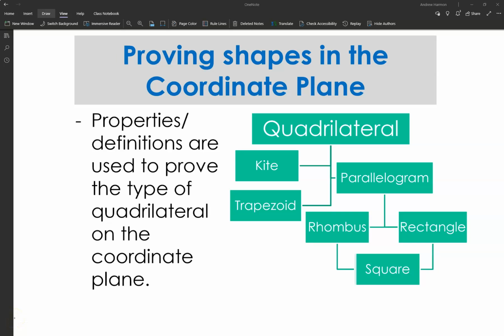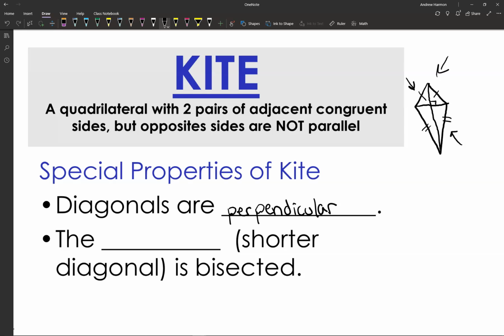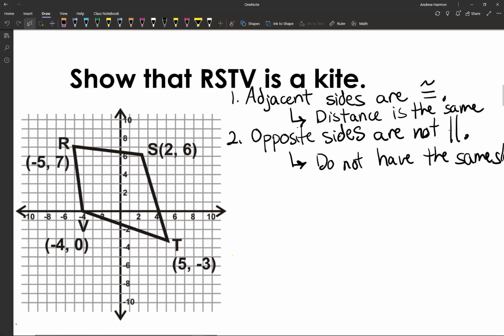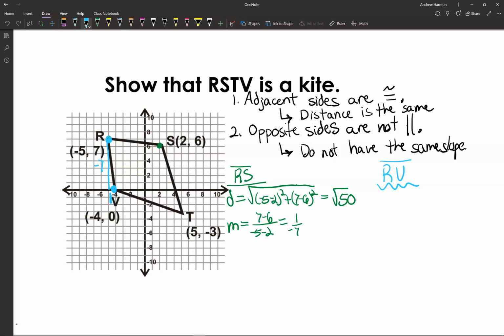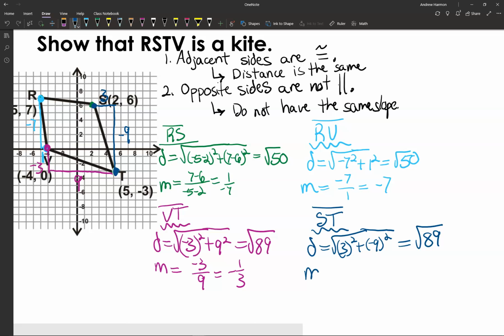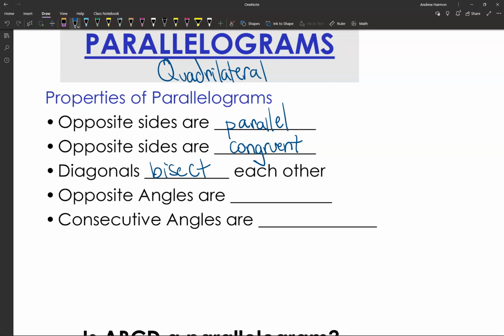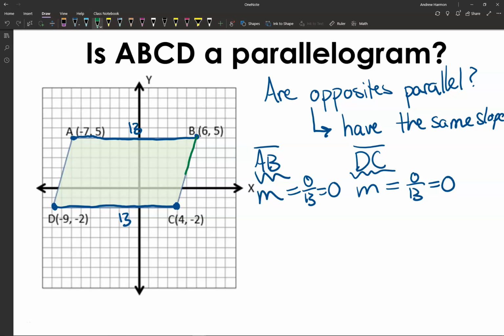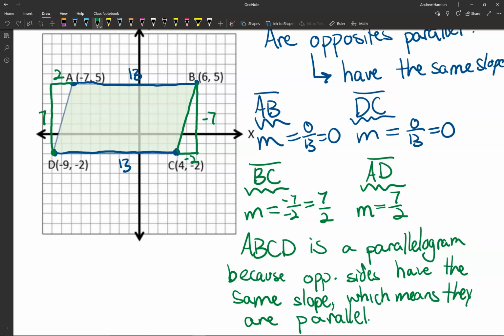Proving Quadrilaterals In the Coordinate Plane (Day 8 Part 1)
In this video, you will learn how to prove a kite on the coordinate plane as well as a parallelogram on the coordinate plane, using the properties of those quadrilaterals.